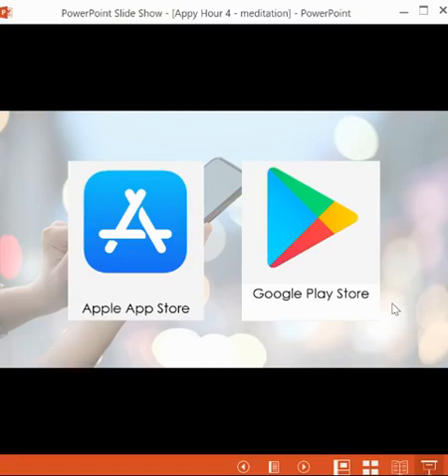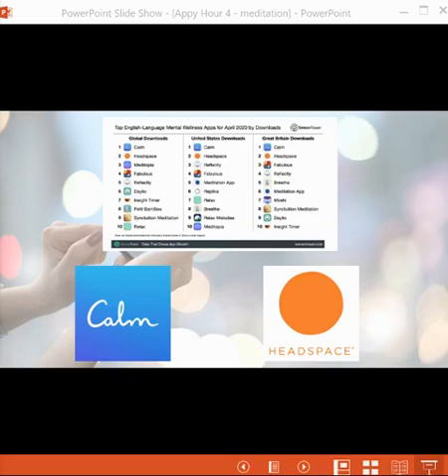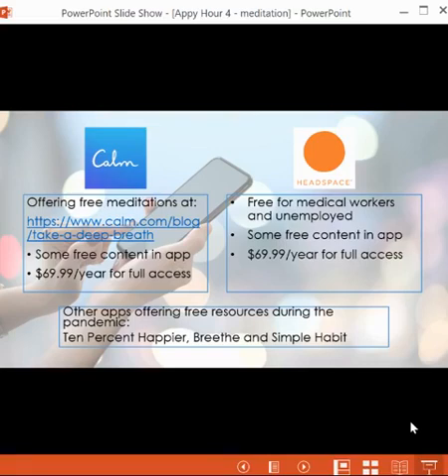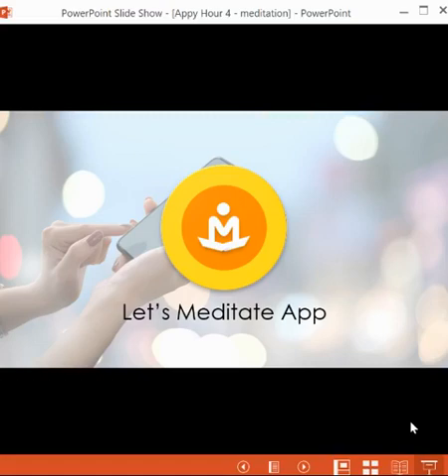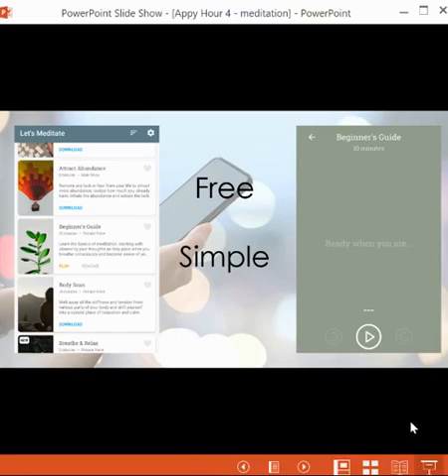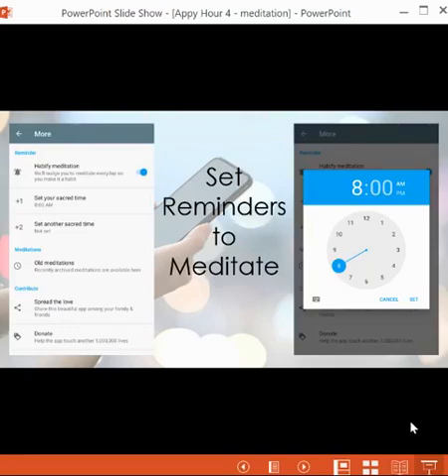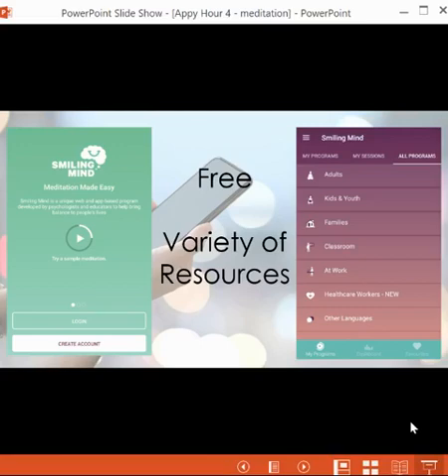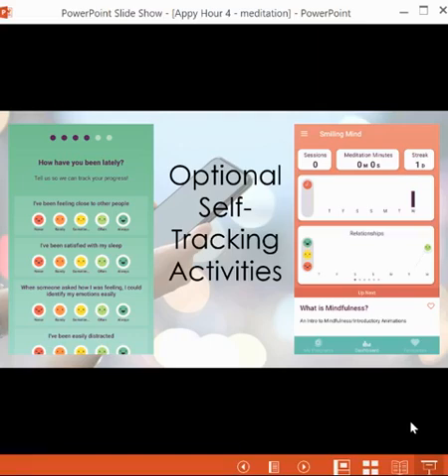Appy Hour: Meditation Apps